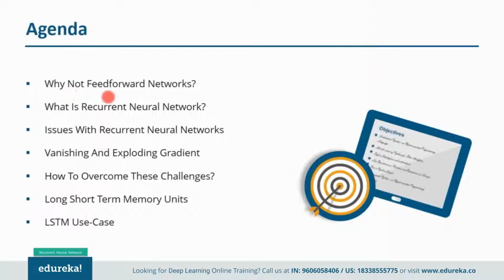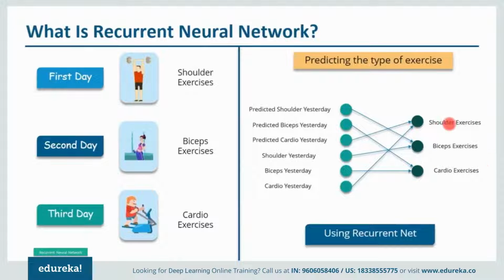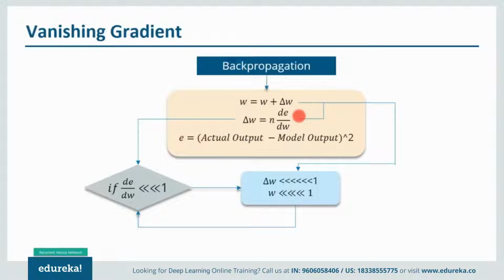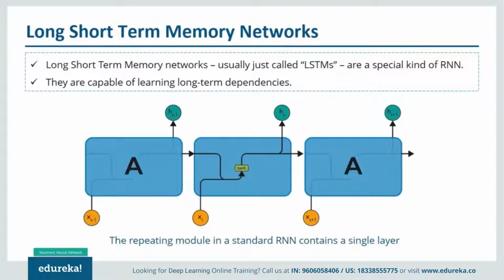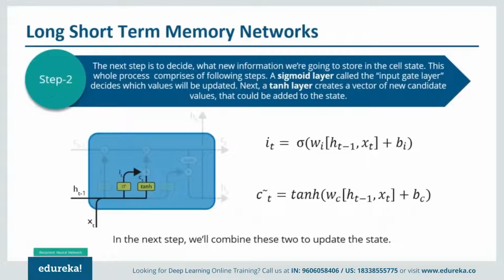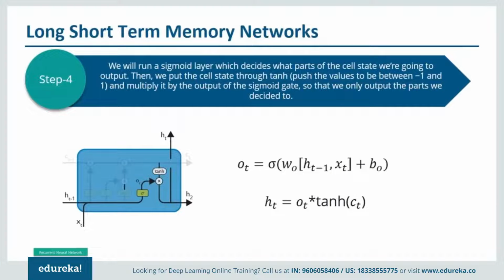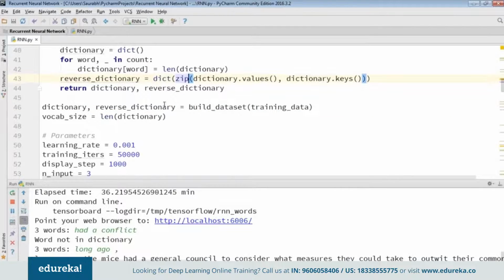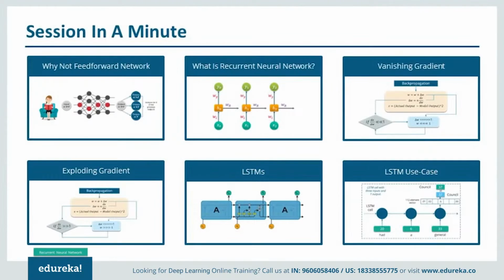Recurrent Neural Networks Tutorial | RNN LSTM | Tensorflow Tutorial | Edureka | DL Rewind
This Edureka Recurrent Neural Networks tutorial video (Blog will help you in understanding why we need Recurrent Neural Networks (RNN) and what exactly it is. It also explains few issues with training a Recurrent Neural Network and how to overcome those challenges using LSTMs. The last section includes a use-case of LSTM to predict the next word using a sample short story
00:00:00 Introduction
00:00:20 Agenda
00:00:50 Why not Feedforward Networks
00:03:19 What is Recurrent Neural Networks
00:08:25 Vanishing Gradient
00:11:40 Exploding Gradient
00:12:08 How to overcome these Challenges?
00:12:44 Long Short term memory networks
00:21:23 Long Short term memory Networks Use-case
00:29:42 Session in a Minute